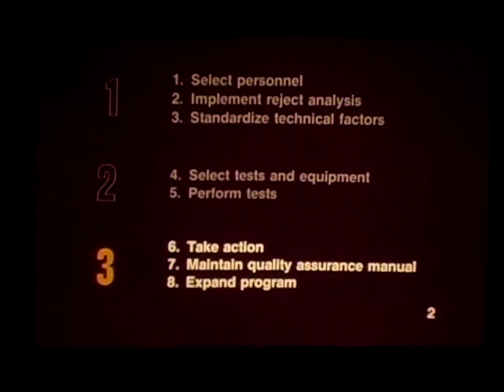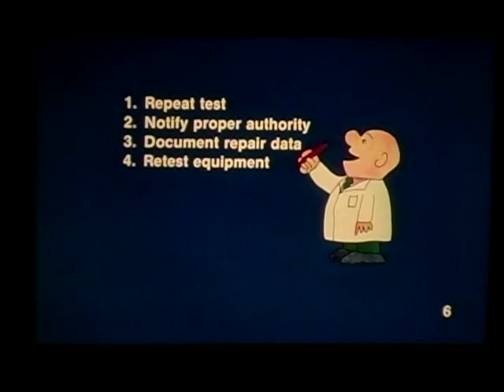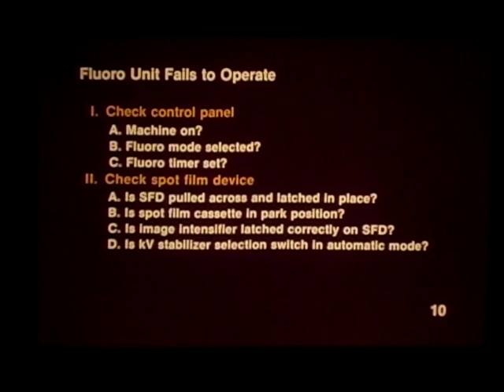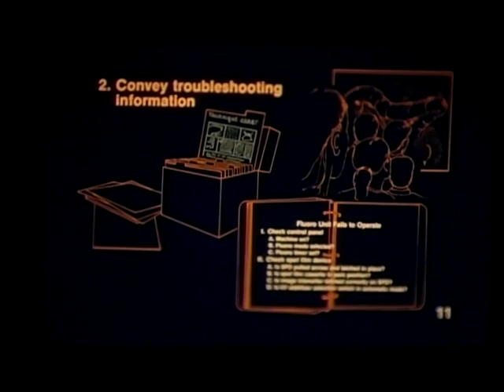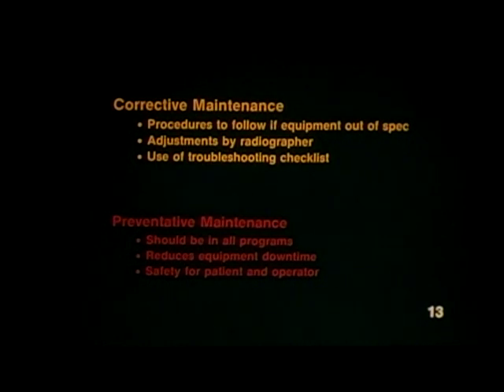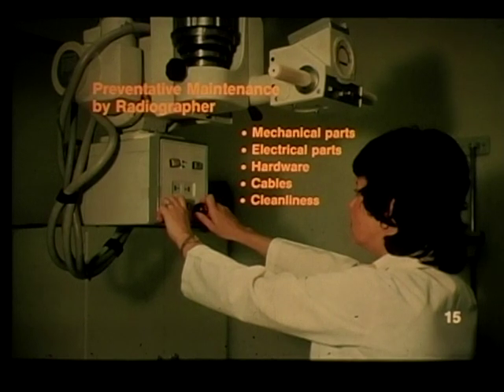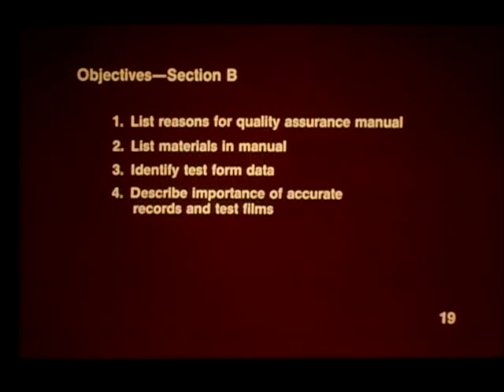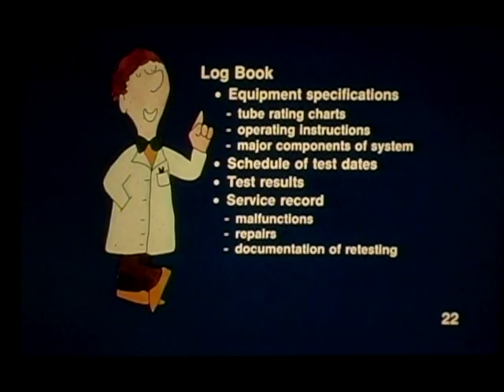Quality Assurance in Diagnostic Radiology Lesson Three Part A